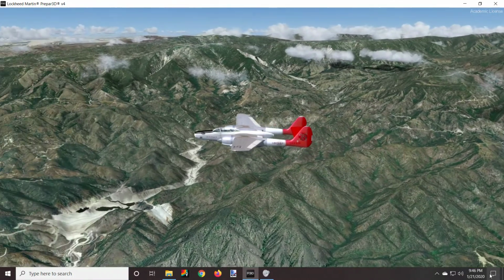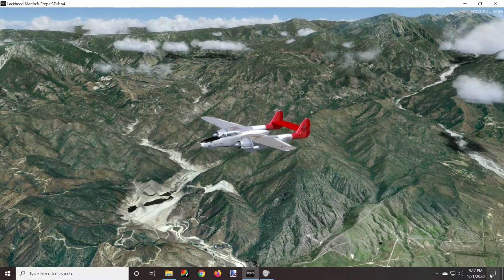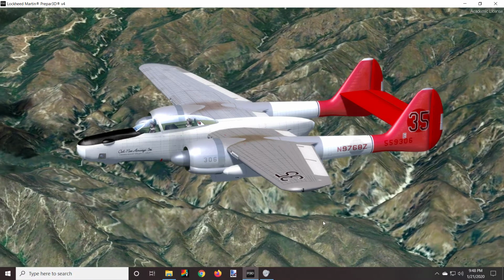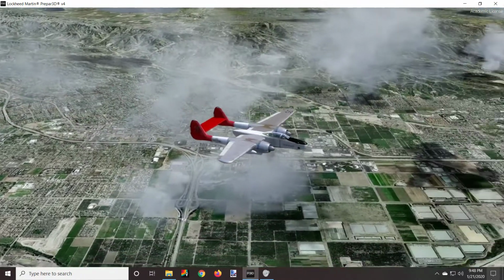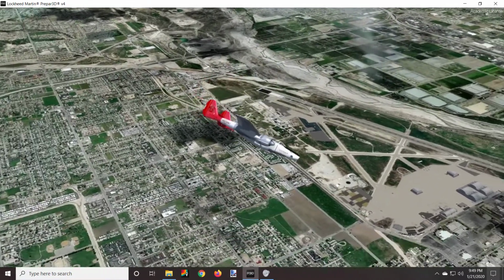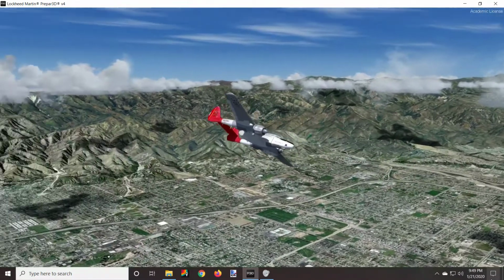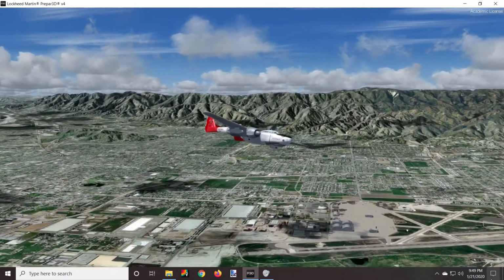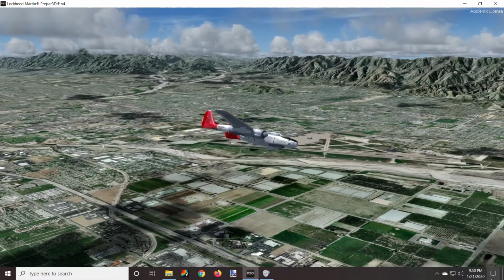SATO Brief: Episode 1: New Year, New Stuff!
Episode 1 of the SATO Briefing series. Going over the start of updates on some current projects. The F-15 Reporter tankers and a bunch more aircraft.